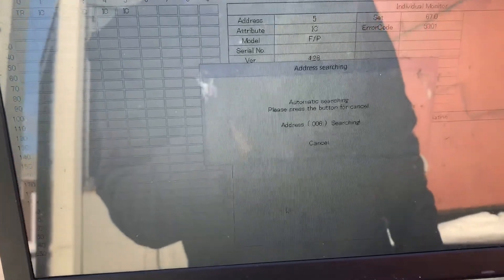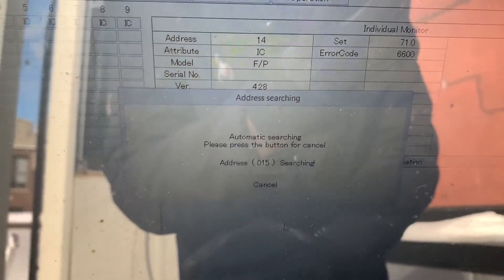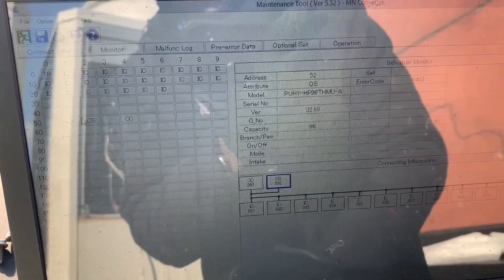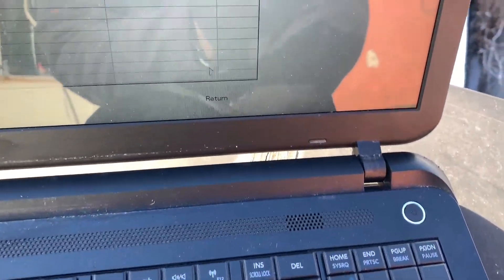MITSUBISHI CITY MULTI MAINTENANCE TOOL FOR BEGINNERS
HOW TO CONNECT TO CITY MULTI SYSTEM USING MITSUBISHI SERVICE TOOL /MN CONVERTER /  MITSUBISHI CITY MULTI MAINTENANCE TOOL